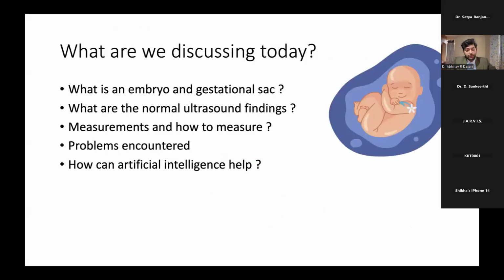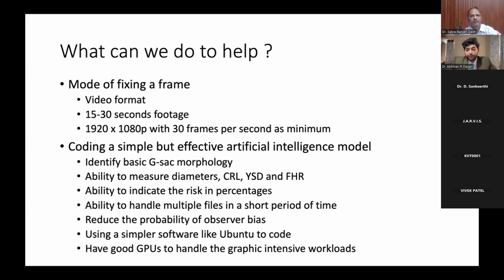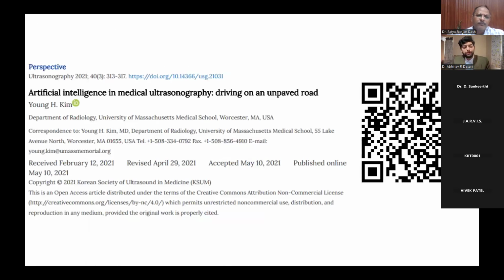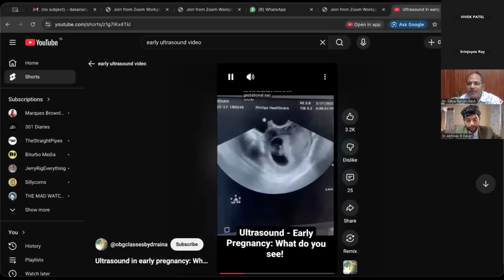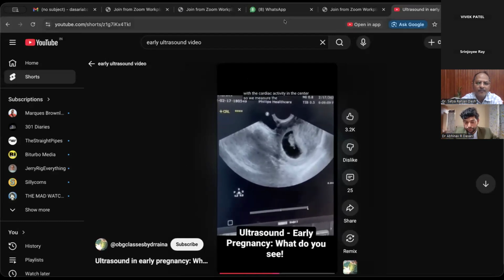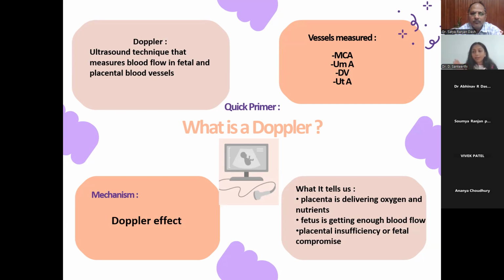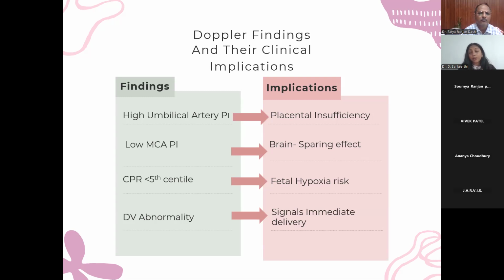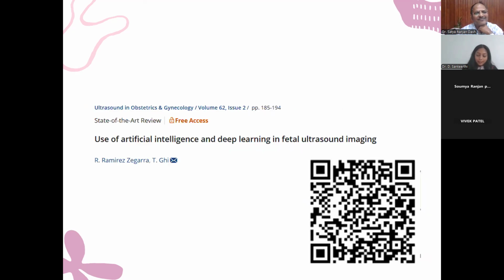Dr. Abhinav R Dasari and Dr. D. Sankeerthi, Dept. of O&G, KIMS, Bhubaneswar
Topic: correlating the morphological features of gestational sac and early embryo in predicting first trimester pregnancy loss.
Topic: Smarter screening: The role of AI in interpreting 28-32 week doppler studies for a safer pregnancy